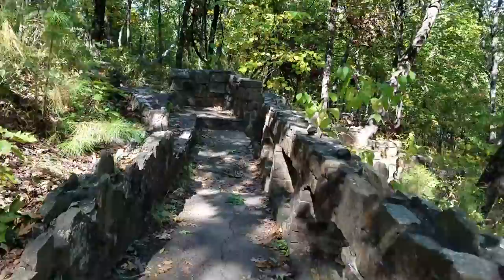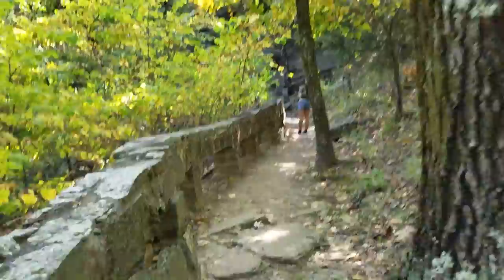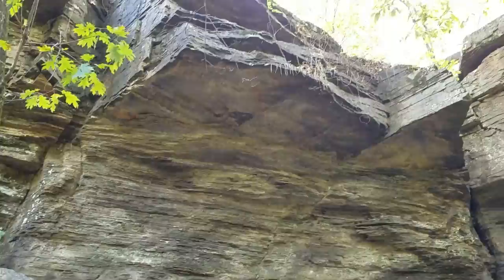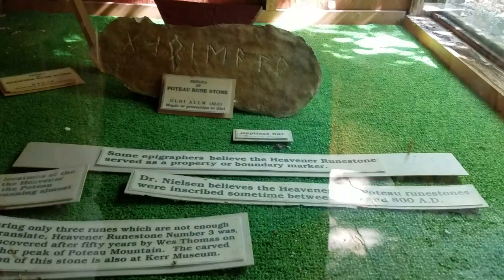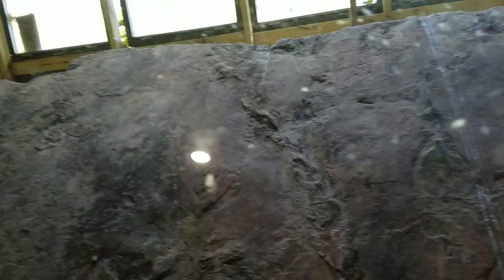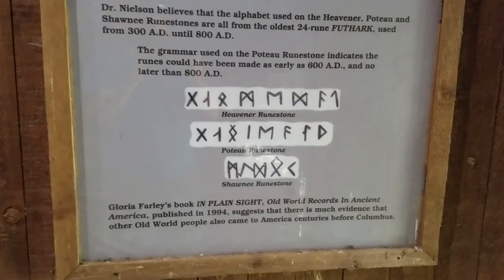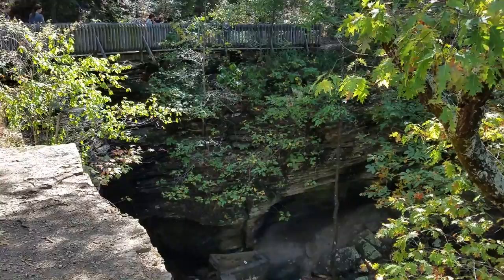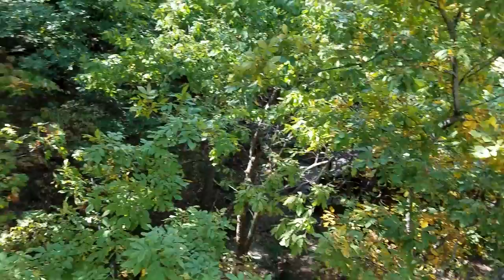Are The Heavener Oklahoma Runestones Real?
This historic artifact has been long debated in Oklahoma.  Is it real or is it a hoax?  It's worth investigating and seeing in person.  The park itself is beautiful as well as peaceful and it allows you to say what if!